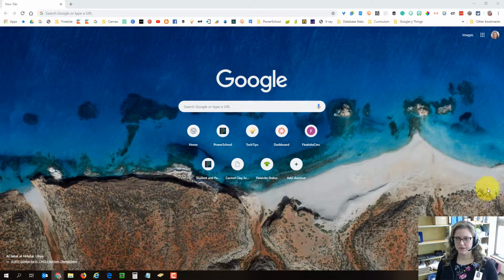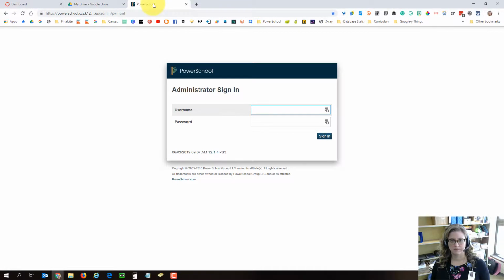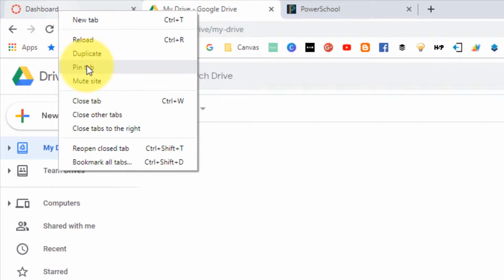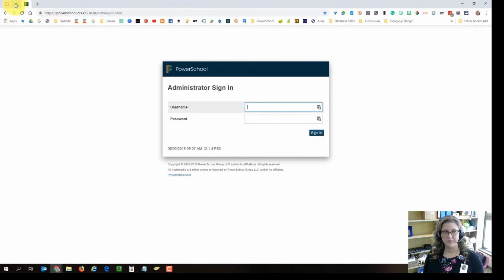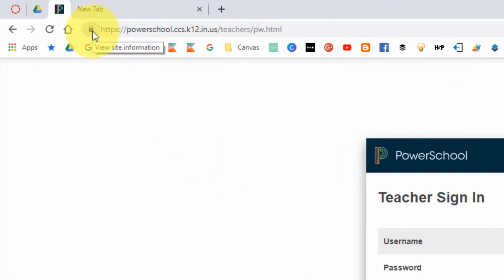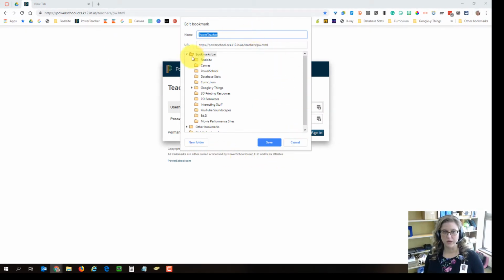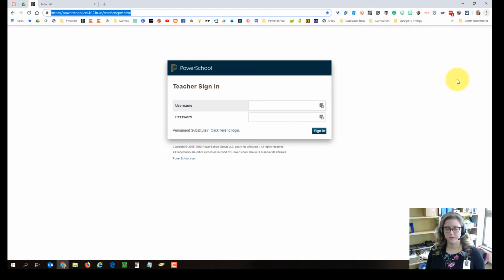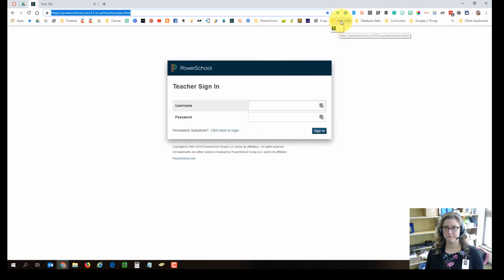Chrome - Tabs and Bookmarks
An overview of using tabs and managing bookmarks in Google Chrome.